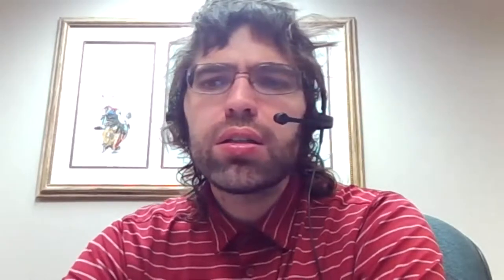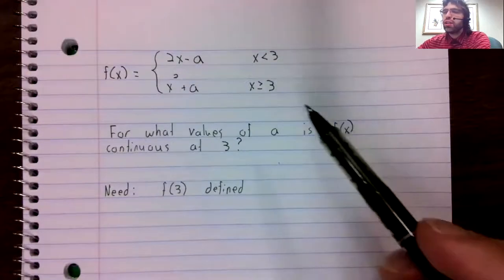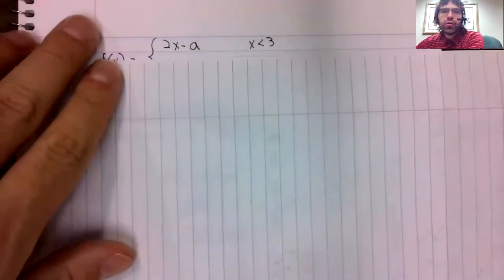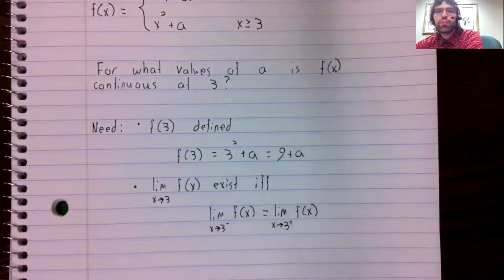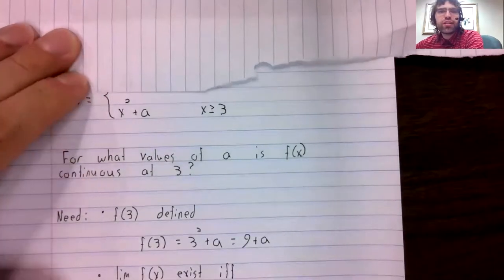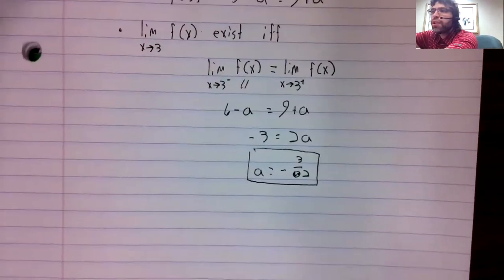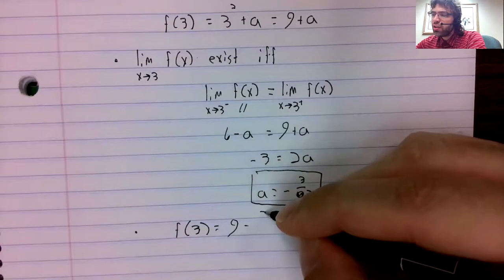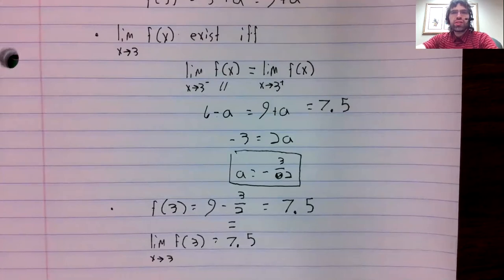C1, Section 2 5, Example of continuity with a piecewise function